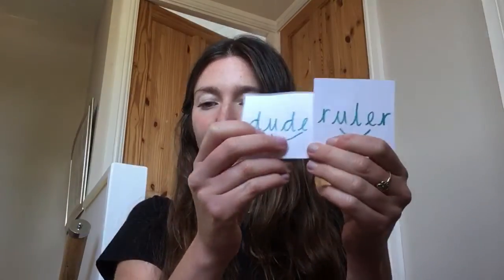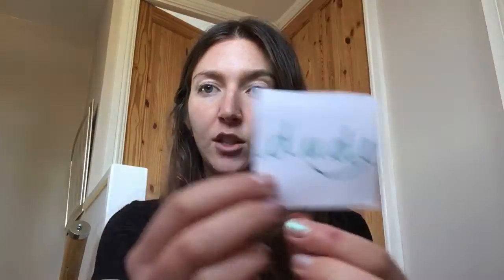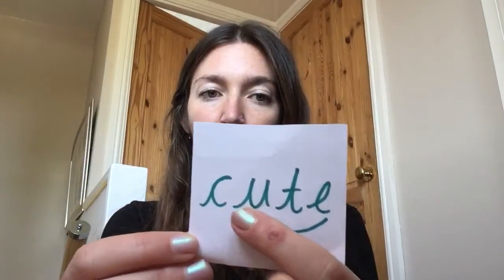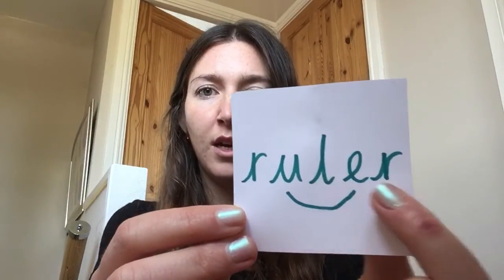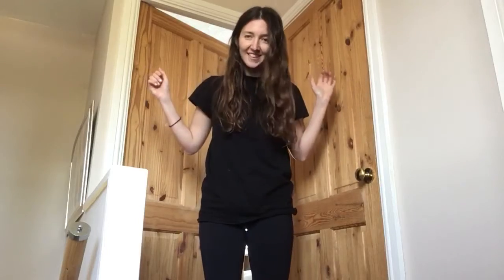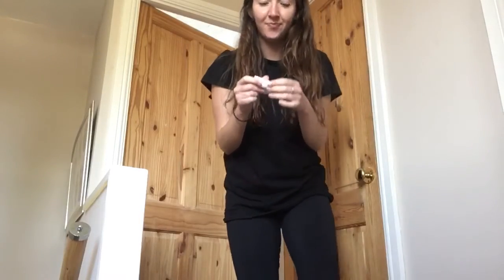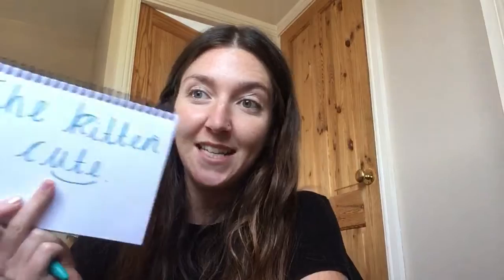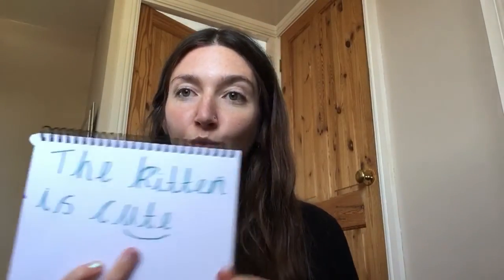Popcorn split digraph u-e sound